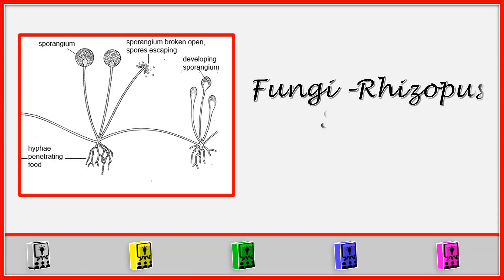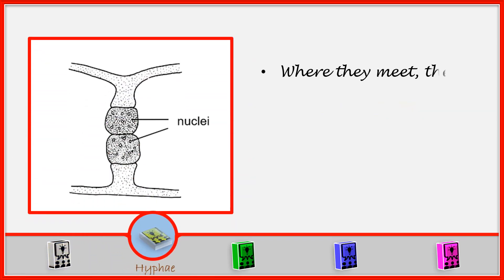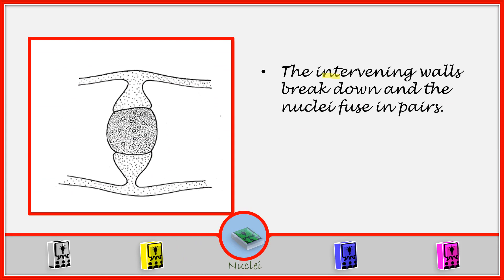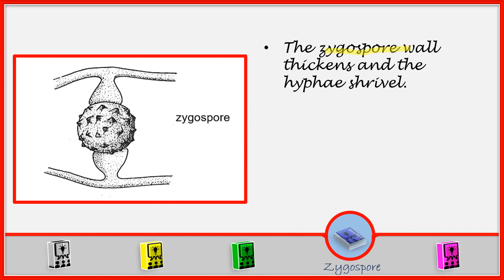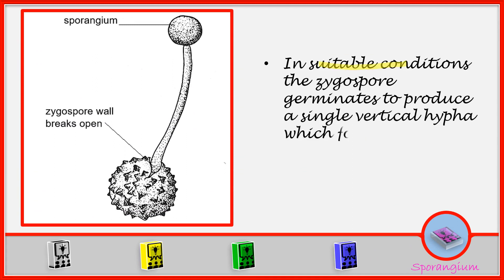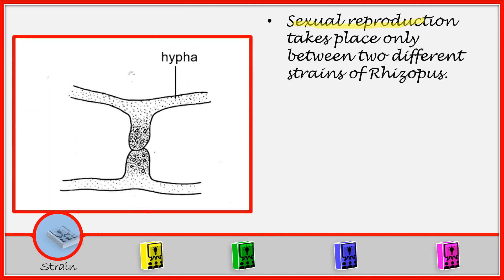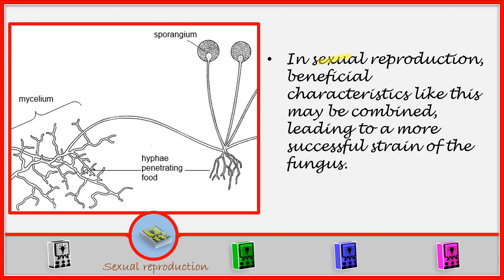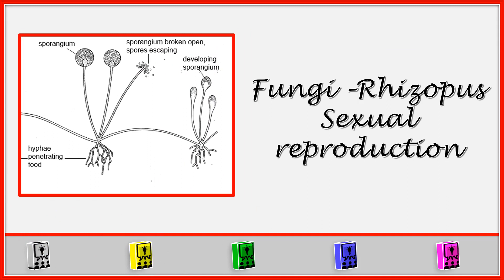Fungi Rhizopus Sexual Reproduction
Where they meet, the tips of the hyphae swell and are cut off by cross walls.